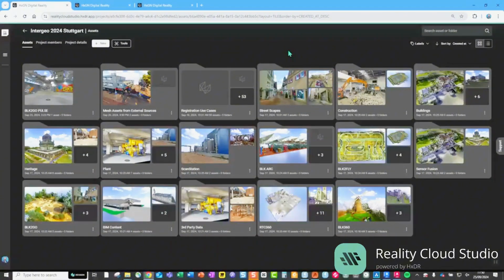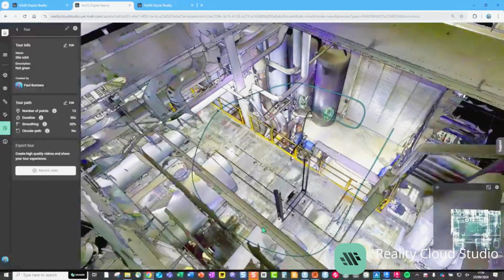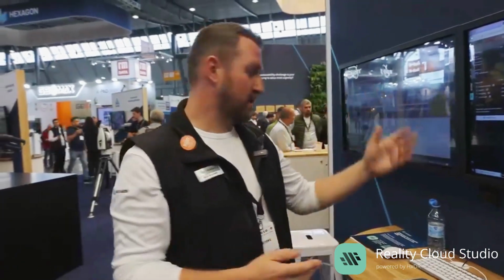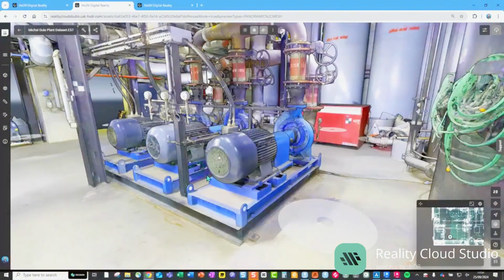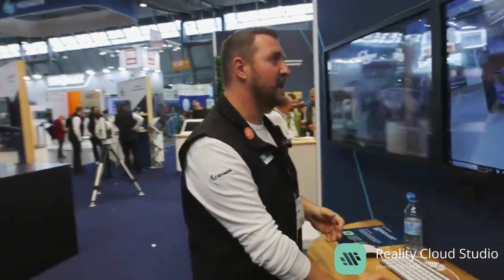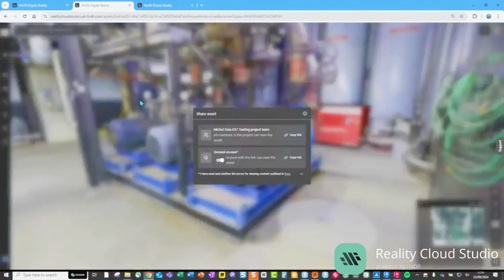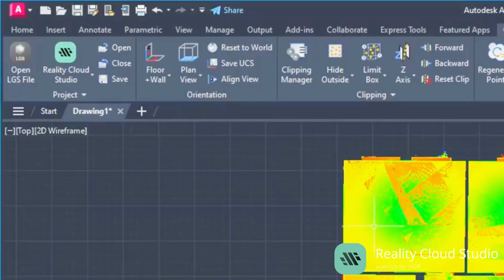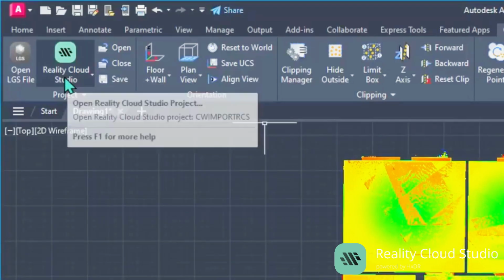Reality Cloud Studio demo with Rami Tamimi at Intergeo 2024